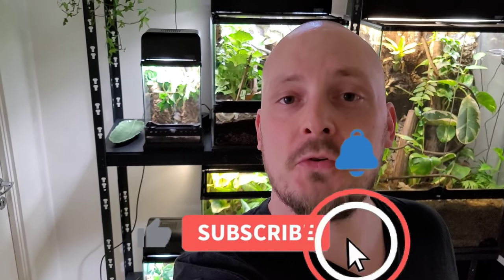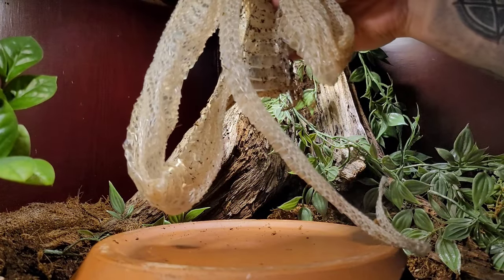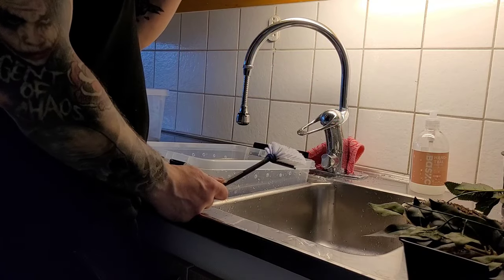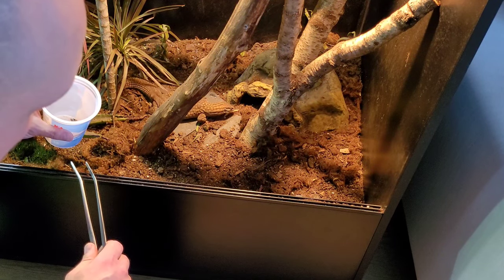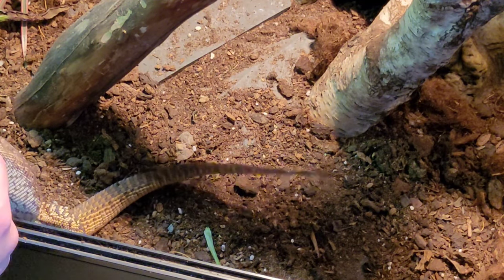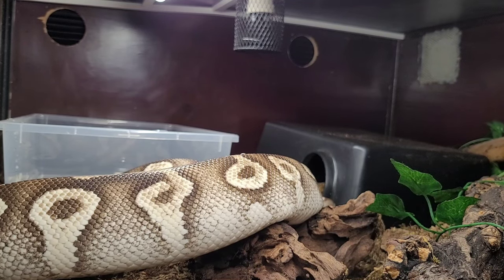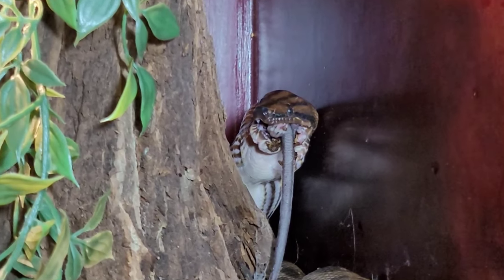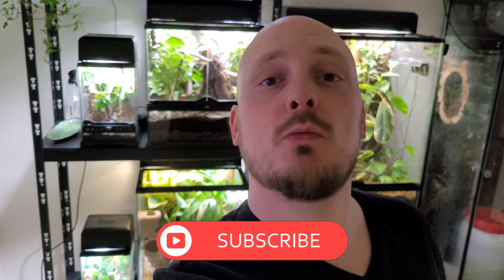Feeding all the big snakes+My ackie is a weirdo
In todays video, I am feeding all the big snakes, and Tage is doing his courting behavior again. And of course some maintenance as usual.

My brothers channel: @tommysserpents Show him some love 🫶

Remember to be kind to someone 😊